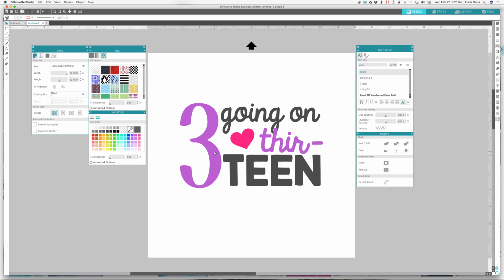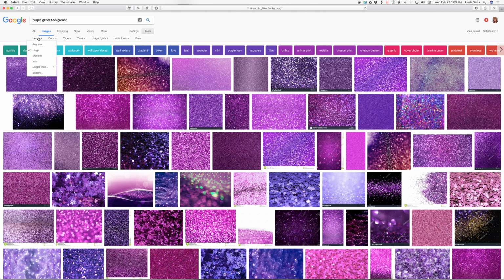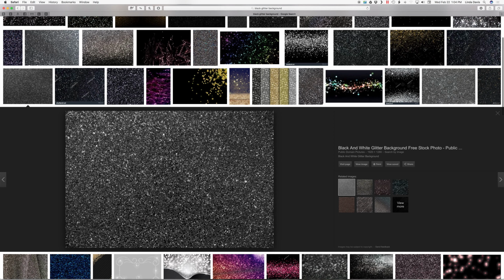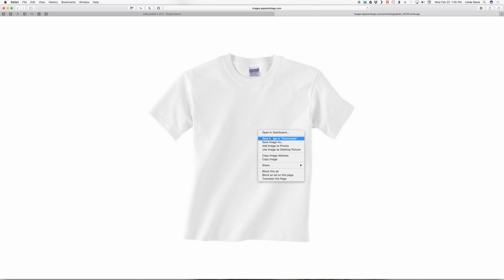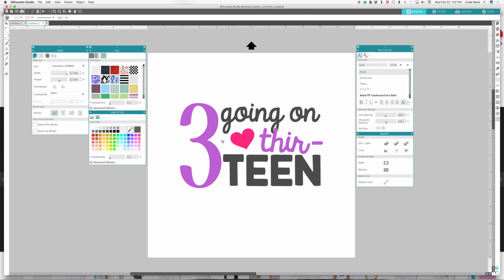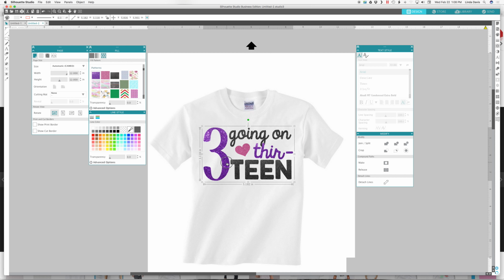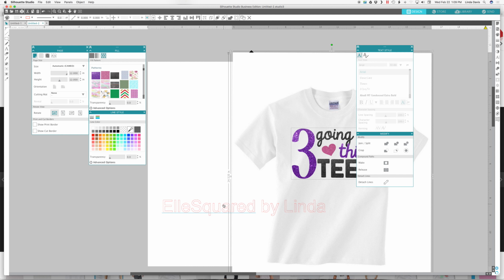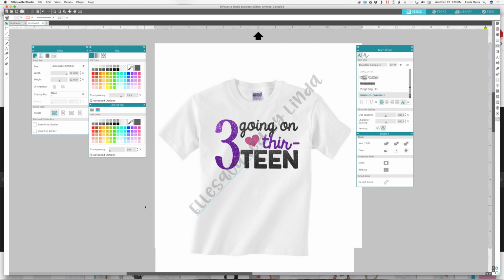Digital Mock-ups in Silhouette Studio V4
I explain an easy way to do digital mock-ups in Silhouette Studio. Even if you aren't using V4, the steps and tools are the same.

Designer Edition Upgrade:
physical card sent in the mail

My favorite weeding tools

My favorite Scissors (color has changed since I bought mine in 2015)

My favorite Xacto Knife

My favorite Heat Press